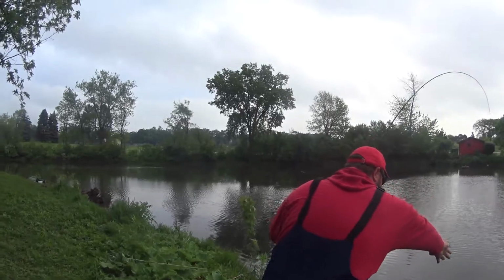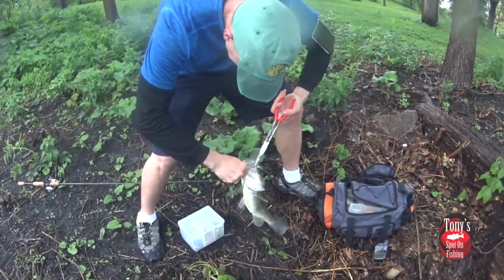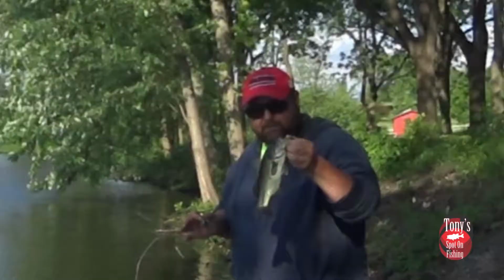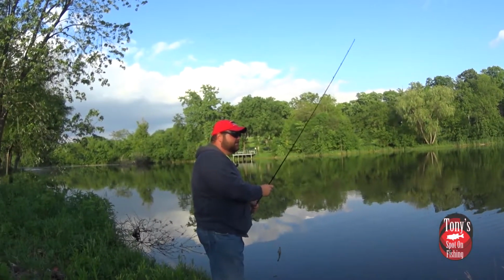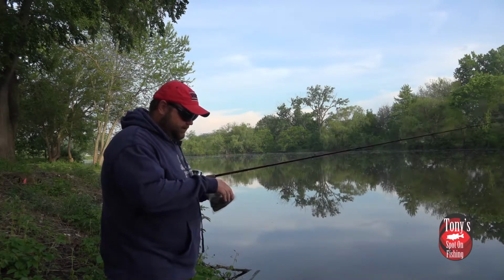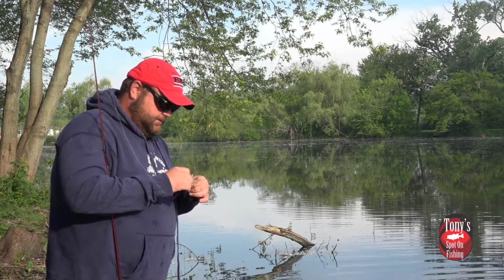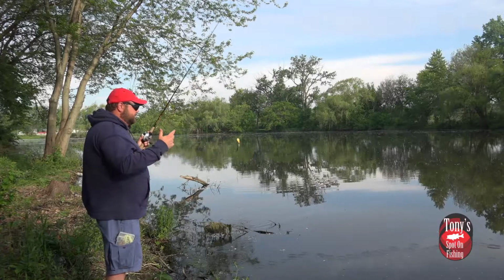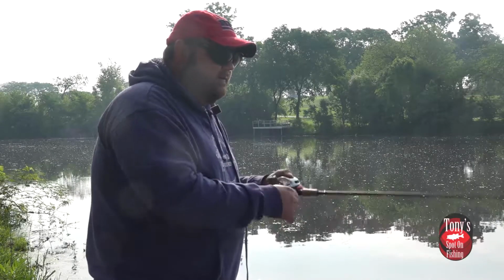Mastodon Lake Largemouth Bass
This week, Tony takes us to another viewer requested lake, Mastodon Lake in Aurora IL.  Over the course of 3 trips to the lake, Tony shows you all the tips, tricks, and techniques on how to catch the bass in the evening, morning, and during crazy weather patterns.